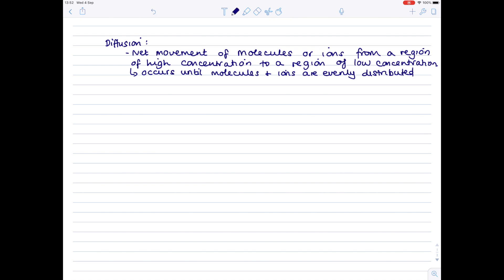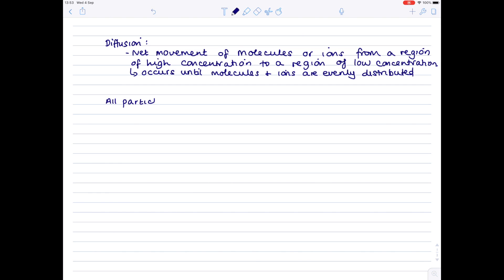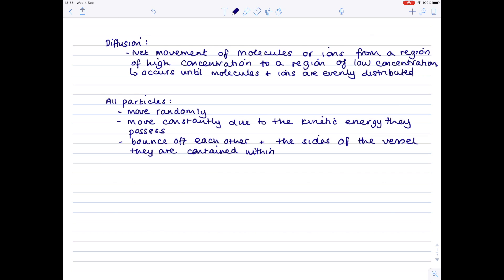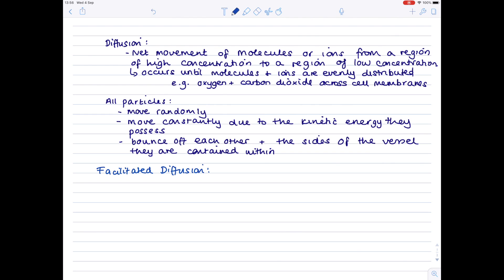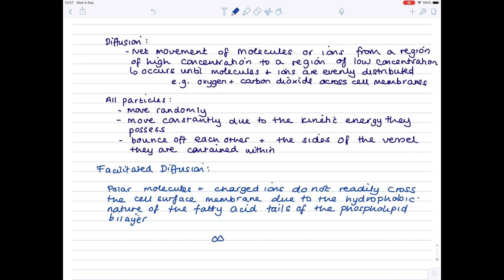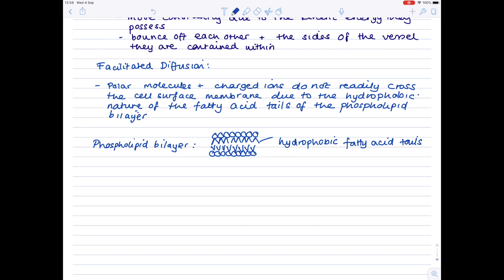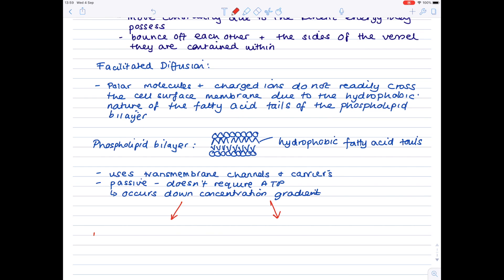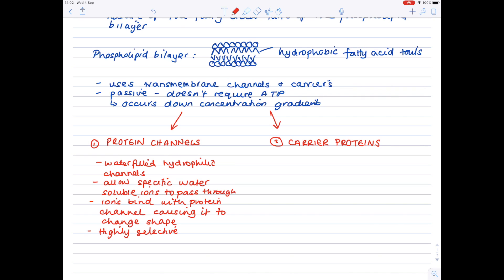Diffusion & Facilitated Diffusion | A Level & SL IB Biology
Hazel takes you through the process of diffusion and facilitated diffusion, in particular through the cell surface membrane. This includes the role of channel proteins and carrier proteins, and why neither process requires energy from ATP.